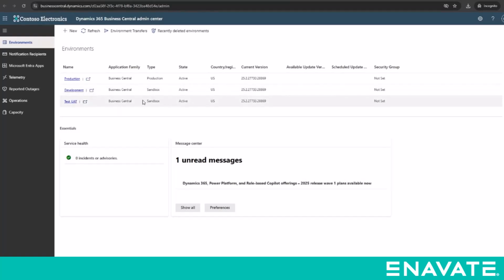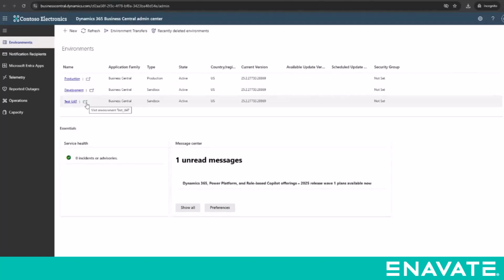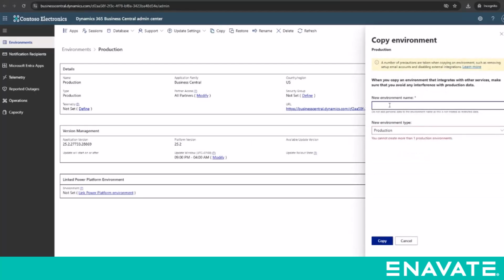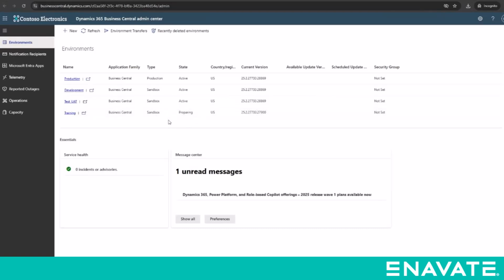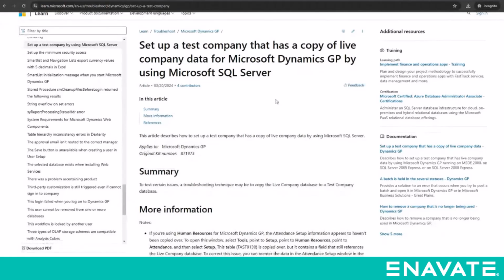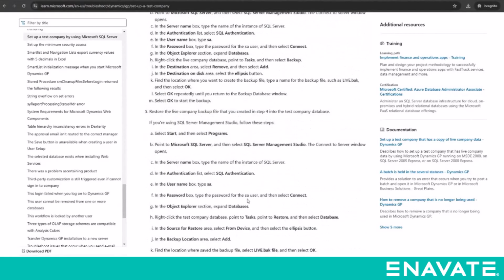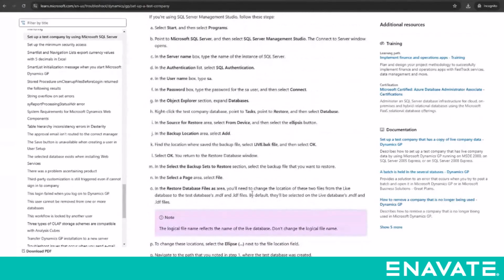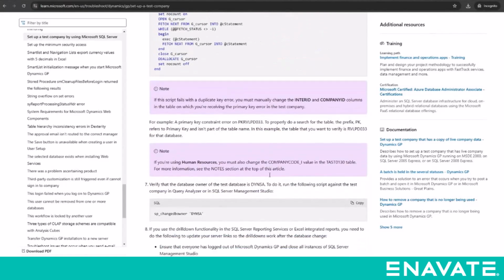Ways a Business Central Environment Saves Effort Over Legacy Dynamics ERP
Is your legacy Dynamics ERP system holding you back? In this video, we explore how Microsoft Dynamics 365 Business Central simplifies environment management with easy-to-create sandbox environments. Learn how to quickly spin up a test, training, or development environment in just a few clicks—no complex SQL scripts or lengthy processes required! Plus, discover how AppSource offers 6,500+ ISV solutions to expand your system's capabilities effortlessly. Watch now to see the difference between Business Central and traditional on-prem solutions.